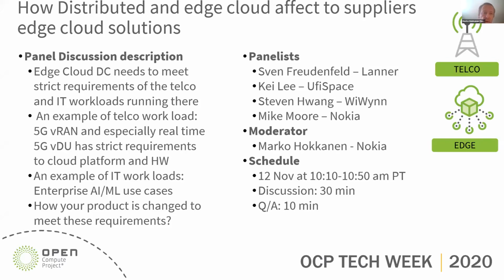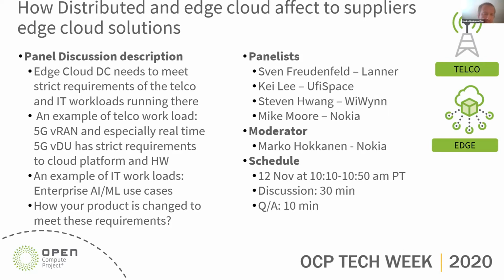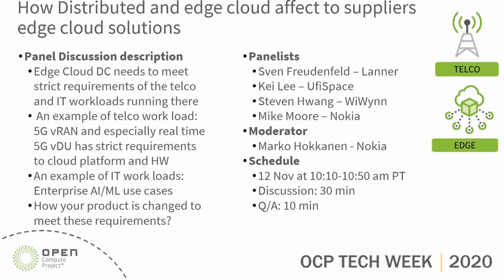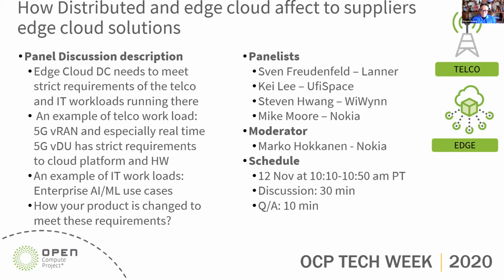OCP 2020 Tech Week: Panel: How Distributed and Edge Cloud affect Suppliers' Edge Cloud Solutions?